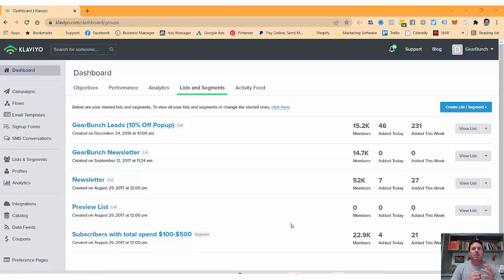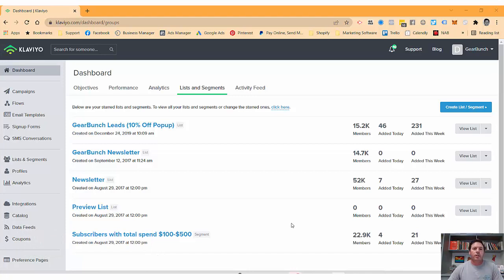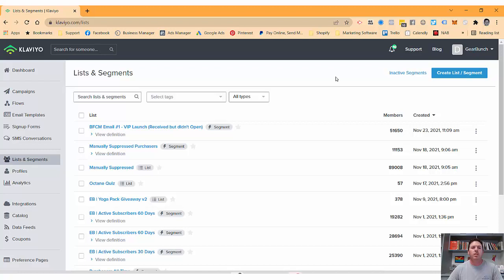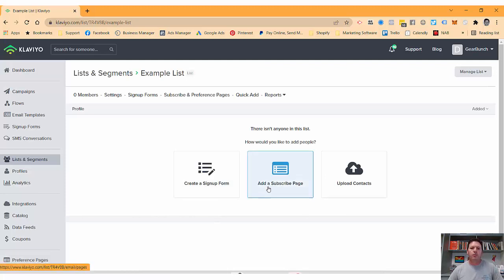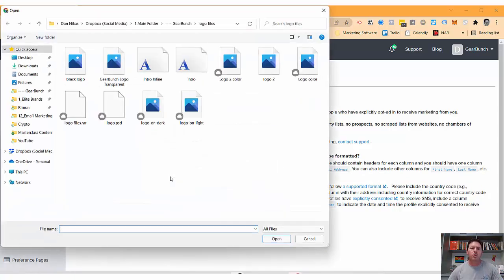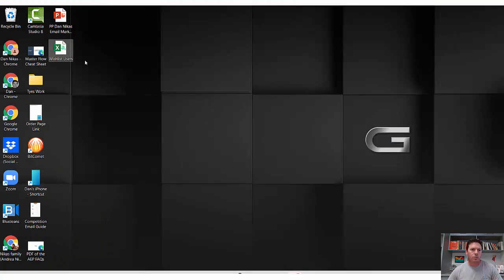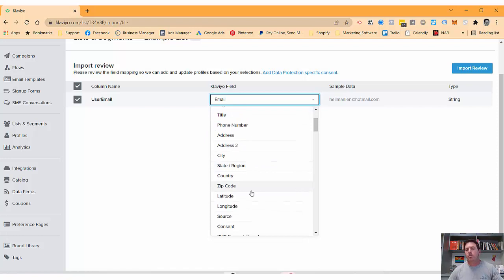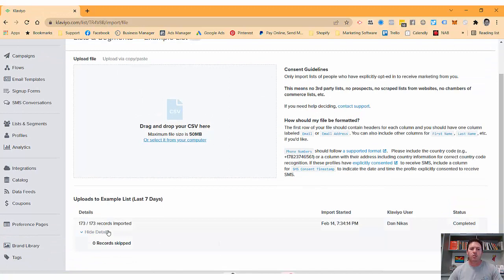Manually Importing Contacts to Klaviyo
Ever wanted to know how to manually upload contact to Klaviyo? In this video I show you how to do this directly in Klaviyo!